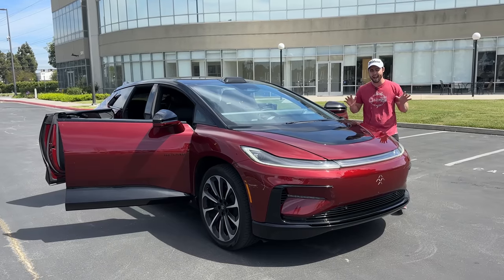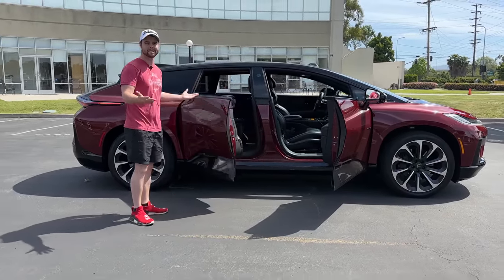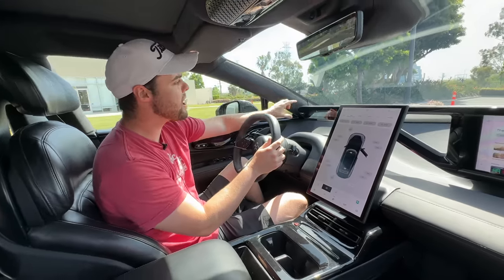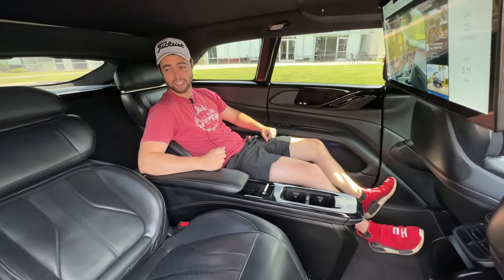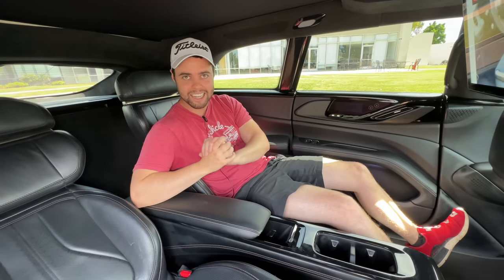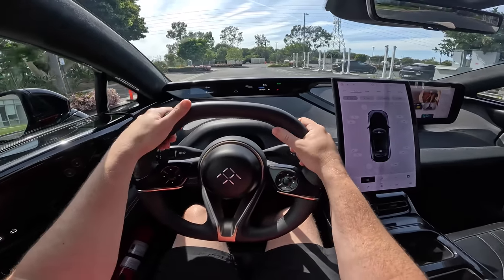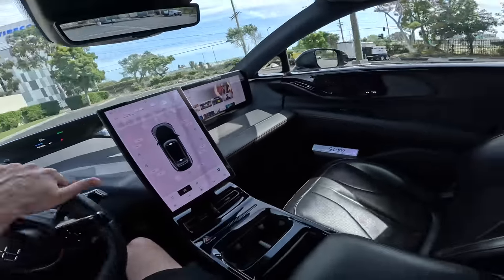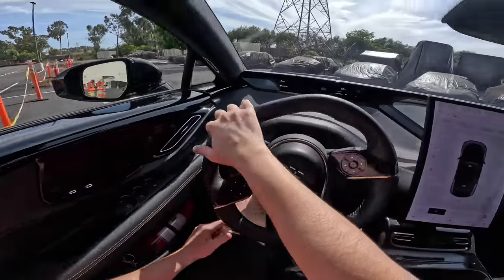Meet The New Tesla Killer - The Faraday Future FF91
Family friendly